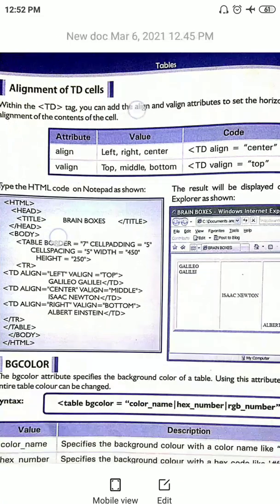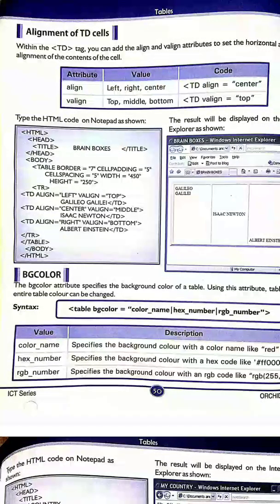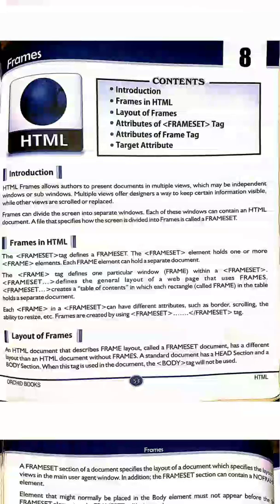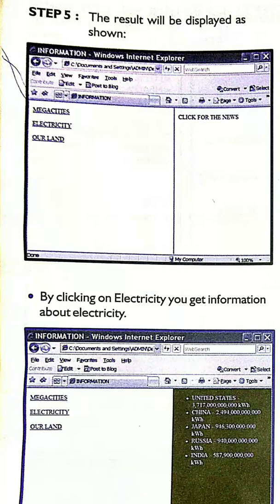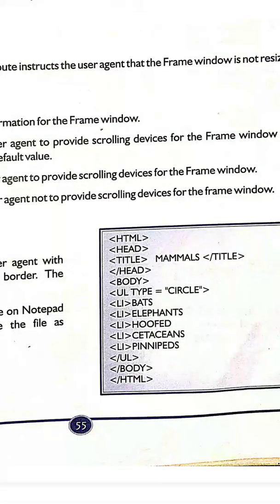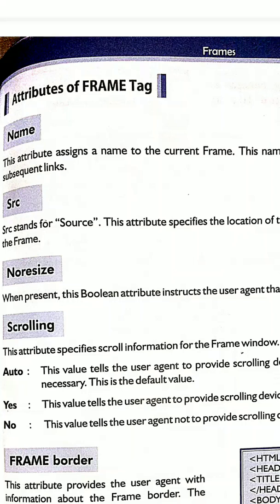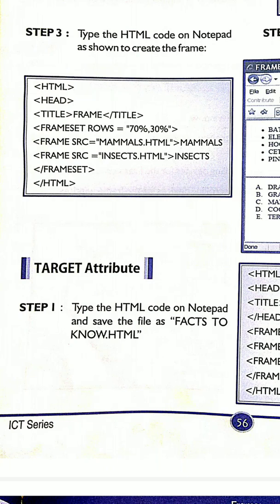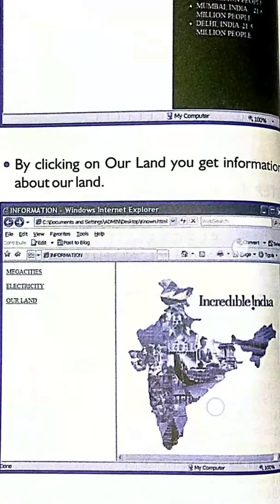8th computer | chapter 8 Frames in HTML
chapter 8 Frames in HTML
introduction
frames in HTML
layout of frames
attributes of frameset tag
attributes of frame tag
target attribute